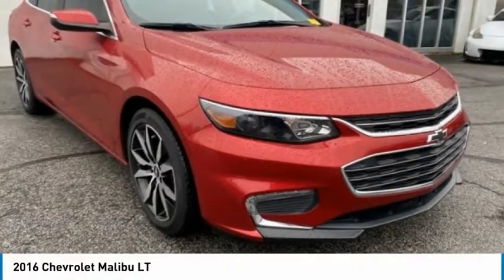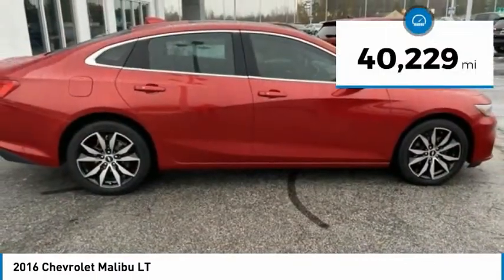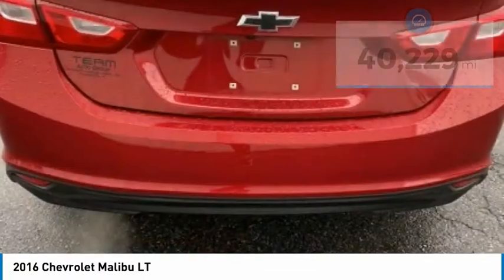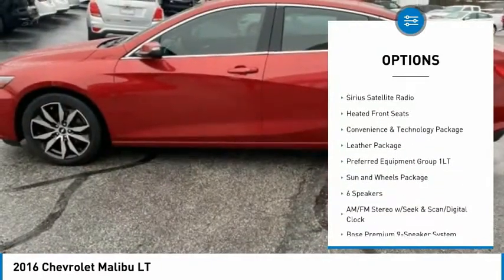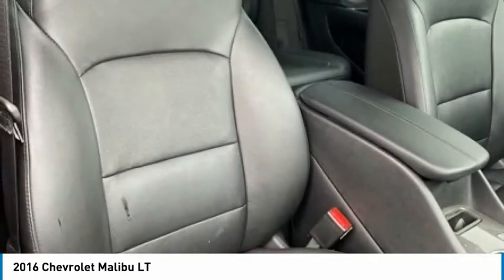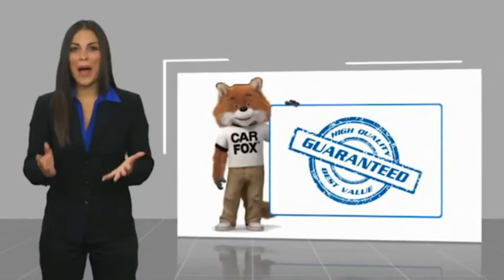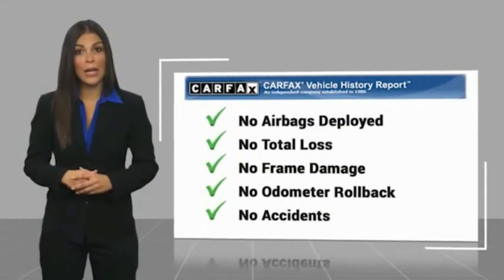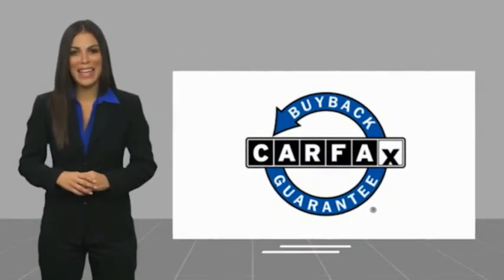2016 Chevrolet Malibu LT FOR SALE in Swansboro, NC P6882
Stop in today for a test drive of this U 2016 Chevrolet Malibu for sale in Swansboro, NC

Team Swansboro
1435 W Corbett Ave

First Oil Change Free, Free Car-Washes for Life.   TEAM CERTIFIED 1 year/12,000 miles of Standard Warranty Coverage and 1 year/12,000 miles of Basic Maintenance Coverage through Zurich North America We offer No-Hassle No-Haggle Market Based Pricing so please call to check on the availability of this vehicle - Shop 24 hours a day - Home of the FREE CAR WASHES FOR LIFE - We ll buy your vehicle even if you don t buy ours.   All pricing reflects 1000 in Trade-In Assistance and 1500 in Down Pmt Assistance. Must trade a 2009 or newer vehicle and finance through an approved lender to qualify. Dealer Discounts available to everyone. Must finance through dealer s participating lenders to qualify. All prices EXCLUDE tax, tag, title, electronic processing fee, environmental protection fee, and dealer admin fee. All prices are subject to change without notice due to marketplace changes. See dealer for details.This Vehicle includes the following Packages and Options: Convenience & Technology Package (120-Volt Power Outlet, 3-Spoke Leather-Wrapped Steering Wheel, AM/FM Stereo w/Seek & Scan/Digital Clock, Driver Information System w/Color Display, Inside Rear-View Auto-Dimming Mirror, Leather Wrapped Shift Knob, Remote Vehicle Starter System, Teen Driver, USB Charging Port in Console, and Wireless Charging For Devices), Leather Package (6-Way Power Front Passenger Seat Adjuster, Bose Premium 9-Speaker System, Front Passenger Power Lumbar Seat Adjuster, Heated Front Seats, and Leather Appointed Seat Trim), Preferred Equipment Group 1LT, Sun and Wheels Package (18 Aluminum Wheels, Power Tilt Sliding Sunroof, and Universal Home Remote), 4-Wheel Disc Brakes, 6 Speakers, 8-Way Power Driver Seat Adjuster, ABS brakes, Air Conditioning, Alloy wheels, Apple CarPlay/Android Auto, Brake assist, Bumpers: body-color, Compass, Delay-off headlights, Driver door bin, Driver vanity mirror, Dual front impact airbags, Dual front side impact airbags, Electronic Stability Control, Emergency communication system: OnStar, Exterior Parking Camera Rear, Four wheel independent suspension, Front anti-roll bar, Front Bucket Seats, Front Center Armrest w/Storage, Front Passenger 6-Way Manual Seat Adjuster, Front reading lights, Fully automatic headlights, Heated door mirrors, Illuminated entry, Knee airbag, Low Tire Pressure Warning, Occupant sensing airbag, Outside temperature display, Overhead airbag, Overhead console, Panic alarm, Passenger door bin, Passenger vanity mirror, Power door mirrors, Power Driver Lumbar Control Seat Adjuster, Power driver seat, Power steering, Power windows, Premium Cloth Seat Trim, Radio data system, Radio: AM/FM Stereo w/Seek-and-Scan/Digital Clock, Rear anti-roll bar, Rear reading lights, Rear seat center armrest, Rear side impact airbag, Rear window defroster, Remote Keyless Entry, Security system, SiriusXM, SiriusXM Satellite Radio, Speed control, Split folding rear seat, Steering Wheel Mounted Audio Controls, Tachometer, Telescoping steering wheel, Tilt steering wheel, Traction control, Trip computer, Turn signal indicator mirrors, and Variably intermittent wiperS.    All pricing reflects 1000 in Trade-In Assistance and 1500 in Down Pmt Assistance. All buyers qualify for the aforementioned incentives with a 2011 or newer trade or and/or less than 100k miles. Down Payment assistance available by financing in house with one of Team Chevrolet Buick GMC approved vendors.